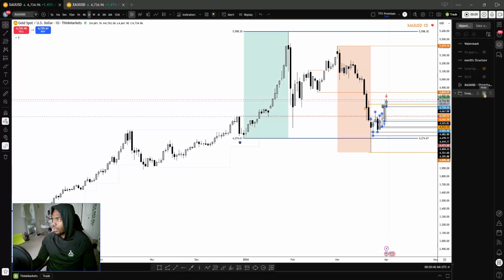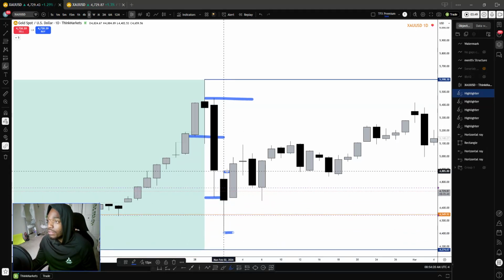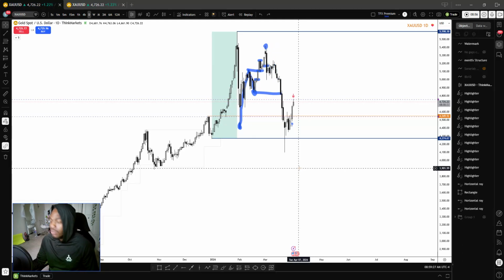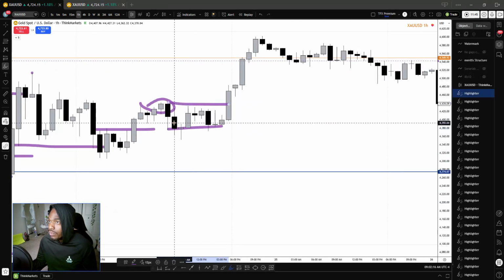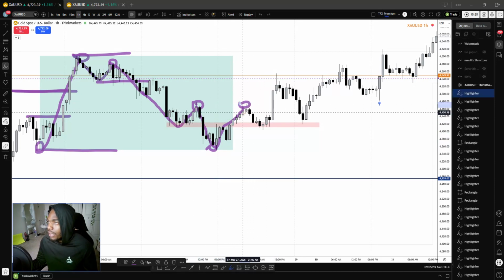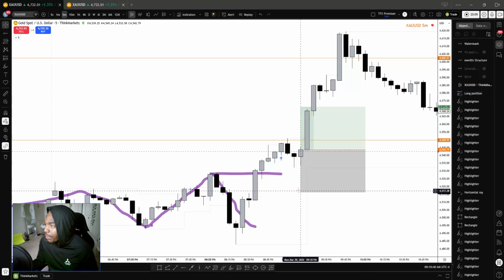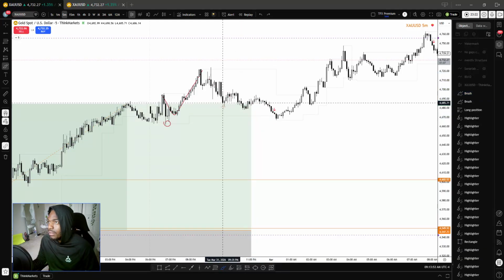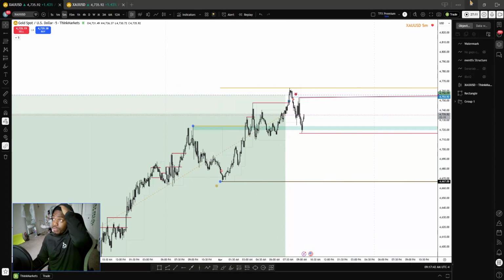How I Caught This XAUUSD Trade + My Full Trading Process (No Indicators)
Today we just walkthrough my mindset and the things that I take into account when trading.
Nothing Major, just Market Structure and Price Action.